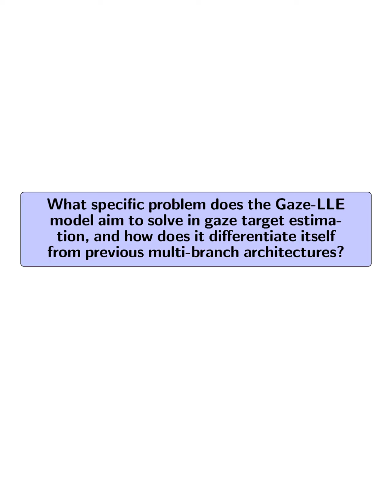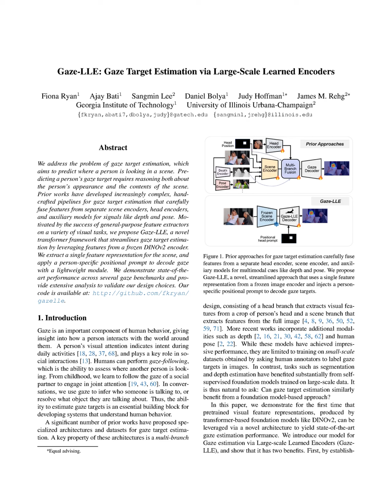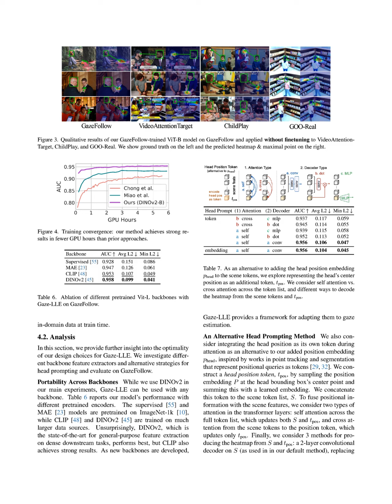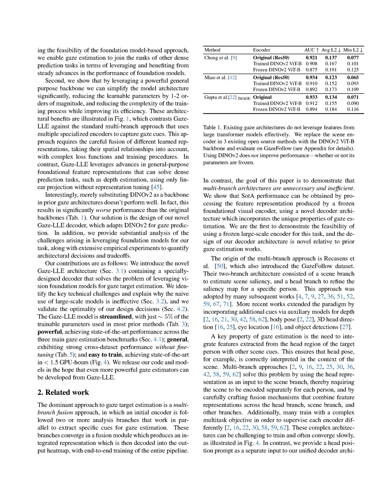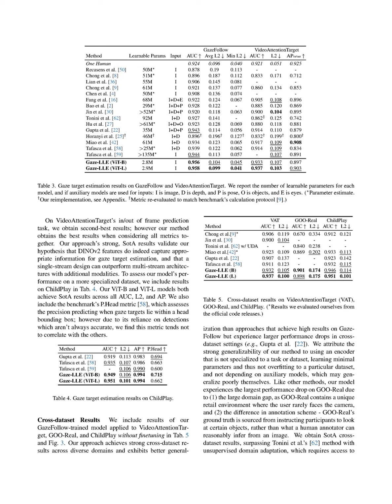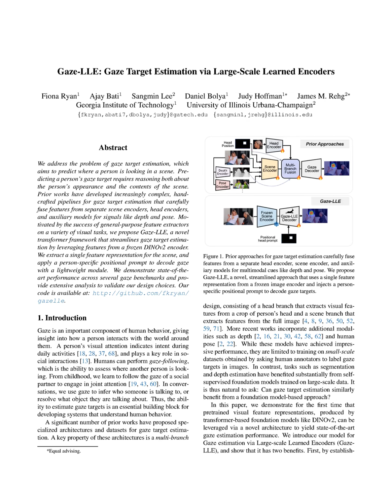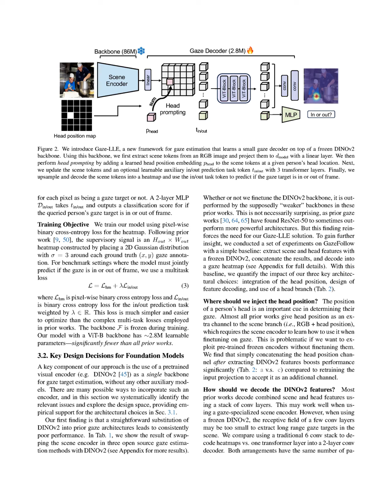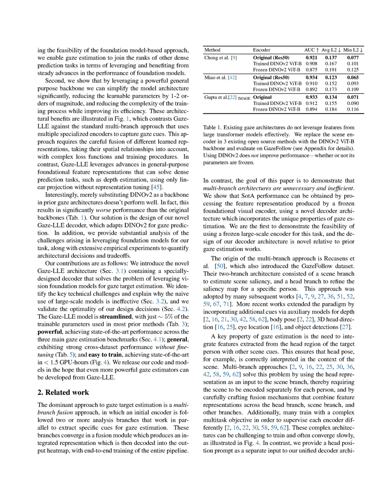[QA] Gaze-LLE: Gaze Target Estimation via Large-Scale Learned Encoders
We propose Gaze-LLE, a transformer framework for gaze target estimation, utilizing a frozen DINOv2 encoder for streamlined feature extraction, achieving state-of-the-art performance across multiple benchmarks.